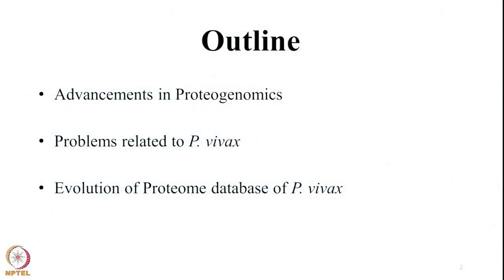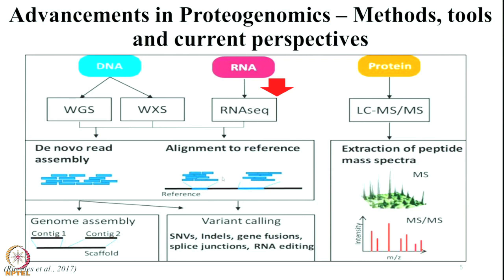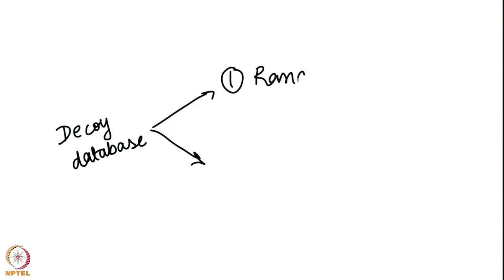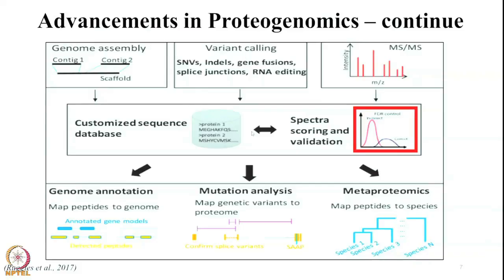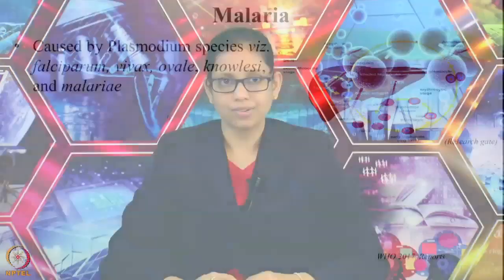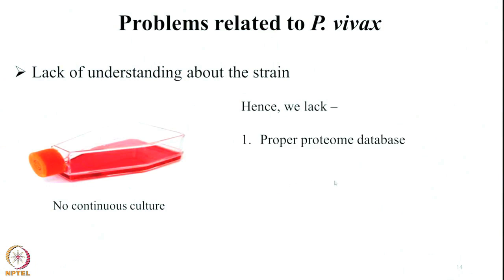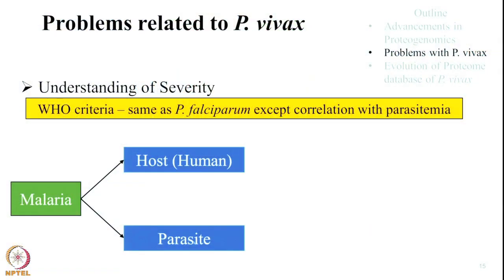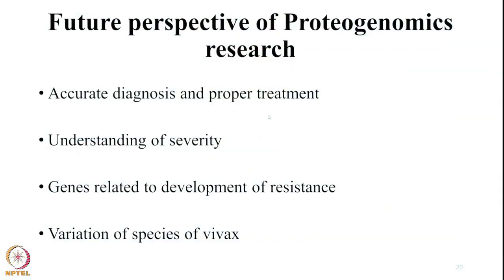Supplementary Lecture 8 : Topics in Proteogenomics: Malaria case study